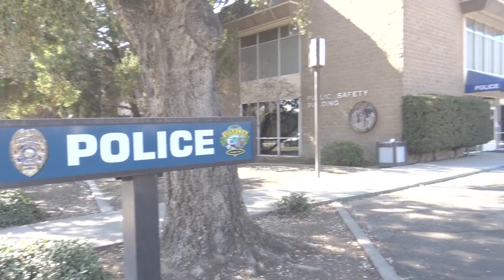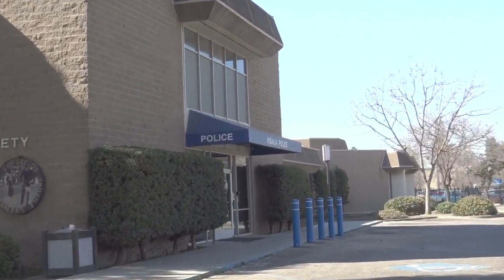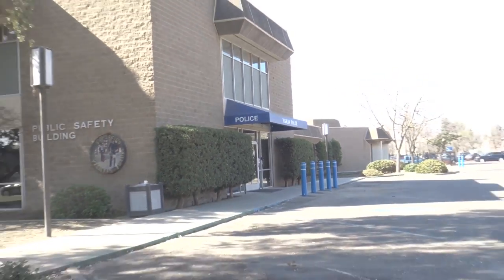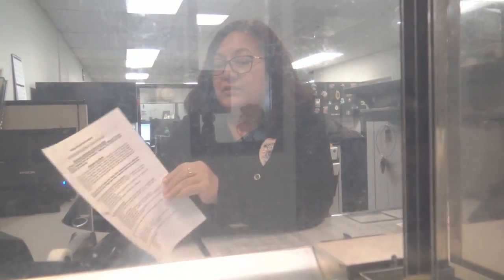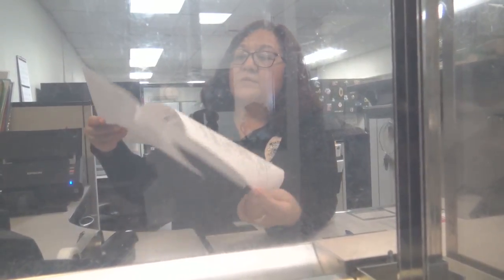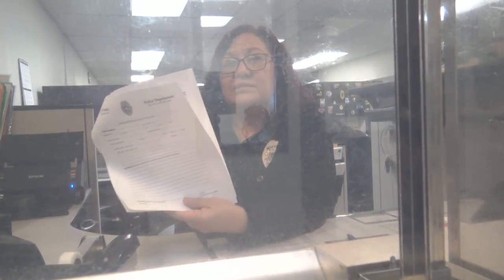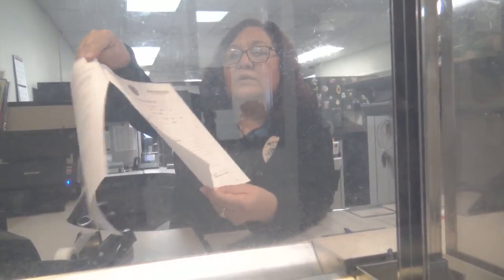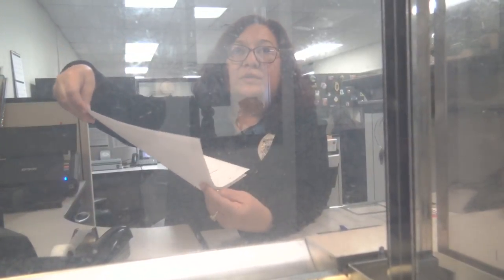V I S A L I A P D ( Complaint Form) Part 1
Went back to Visalia PD to with San Joaquin Valley Transparency & Central Valley News to do a follow up. We got a name and badge number for the officer who did not identify himself.
Officer “Christopher D. Balderas” stated “it doesn’t matter” when wearing a uniform on duty.
Badge #: A241